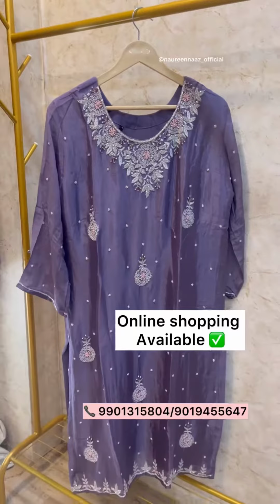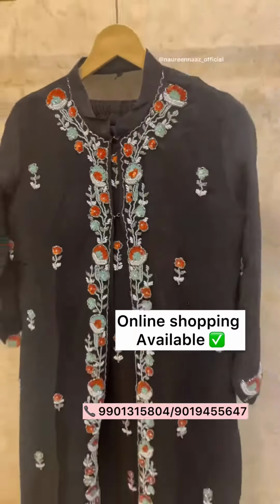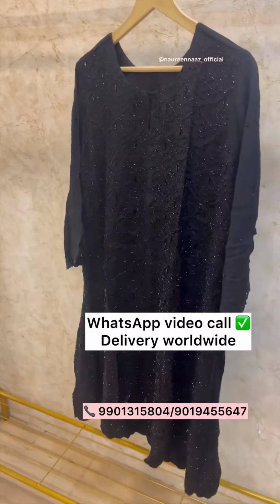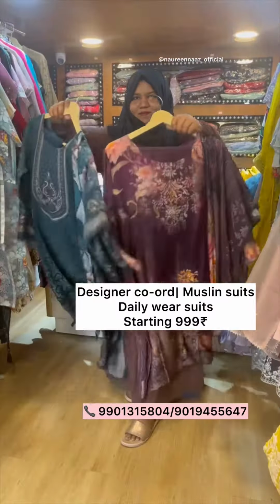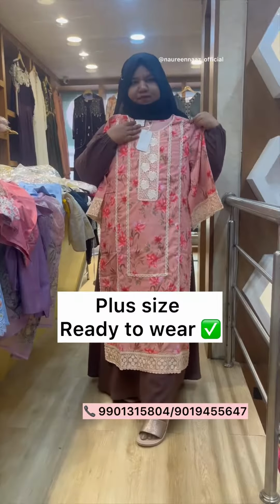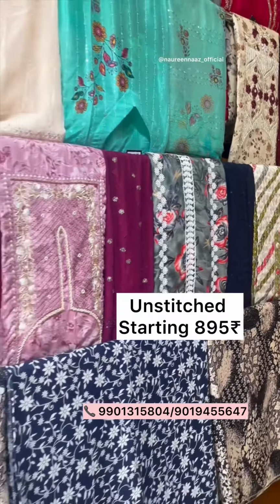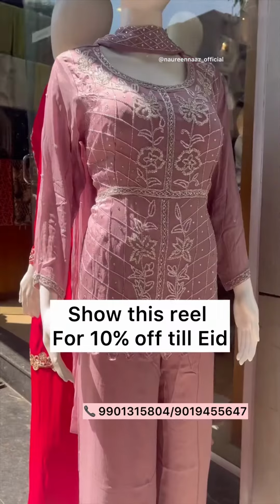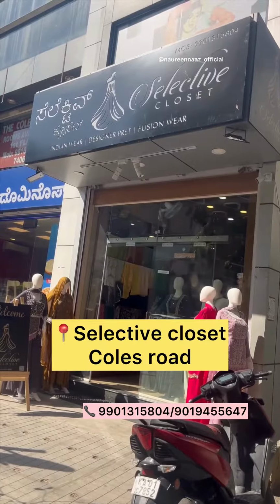Eid dress shopping in frazer town| Bangalore